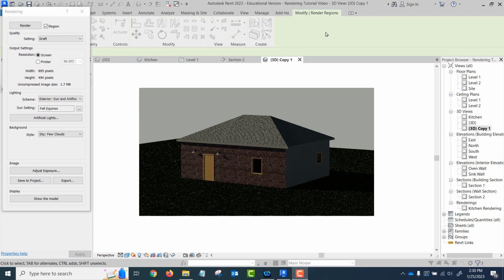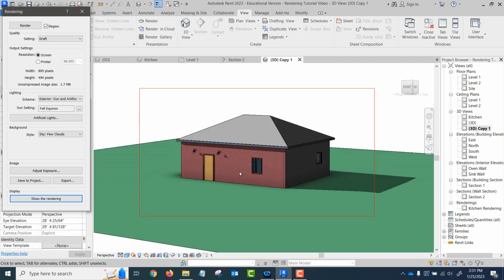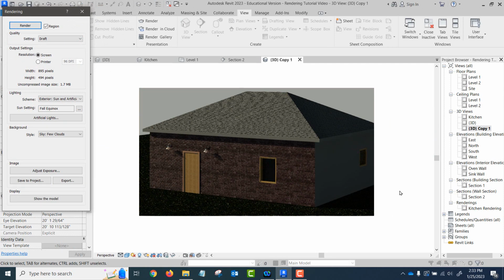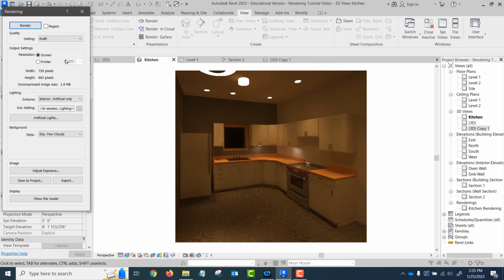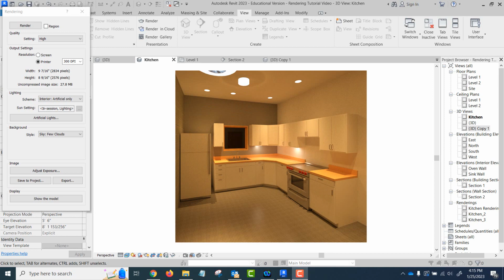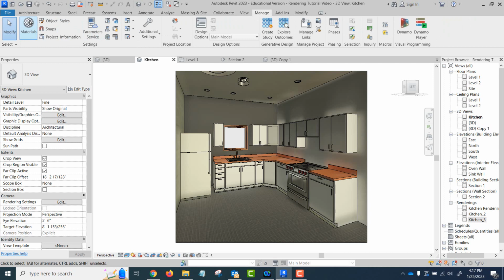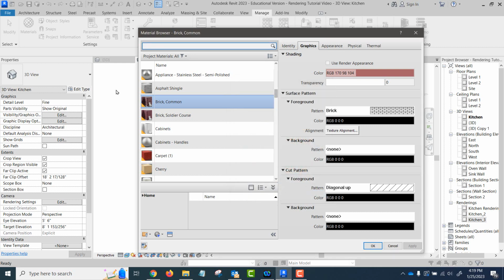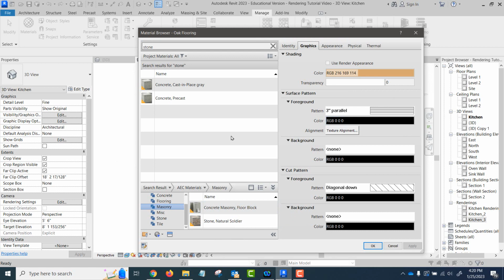DFTG 2030 Week 5 Part 8